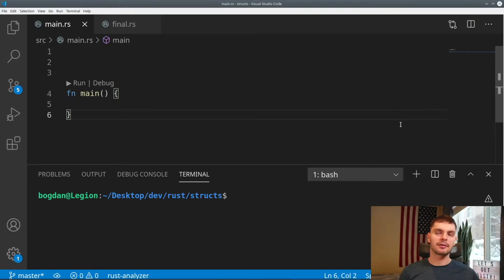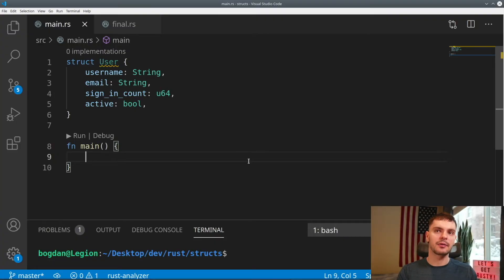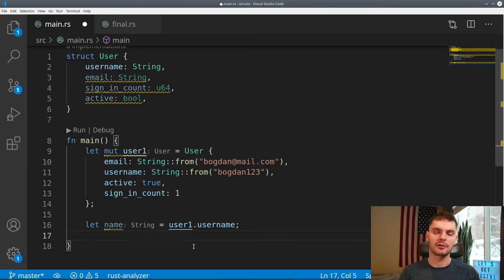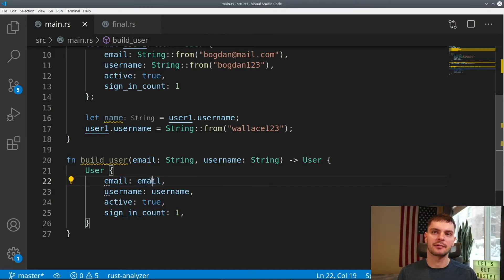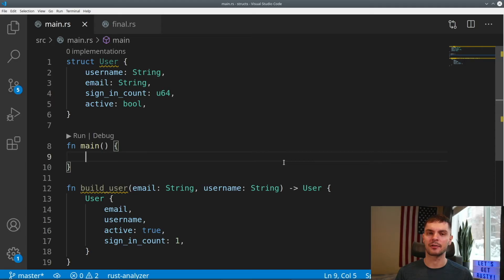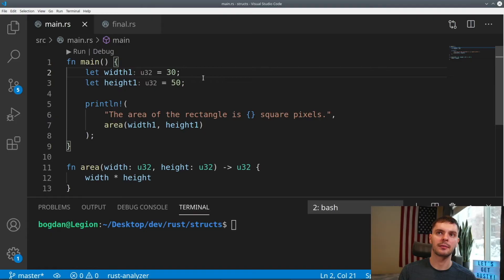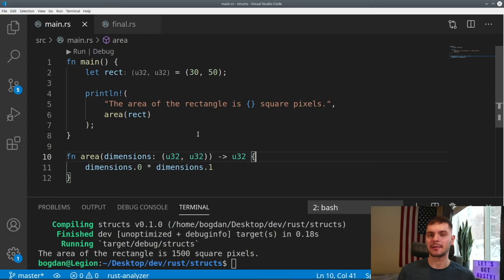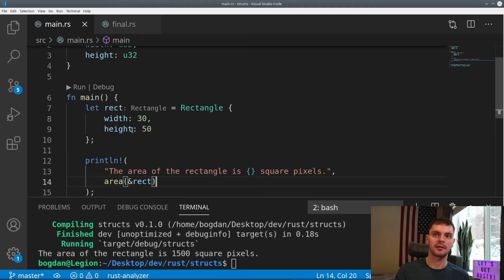Structs in Rust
0:00 Intro
0:36 Defining/Using Structs
3:39 Function Constructors
5:13 Reusing Instance Data
6:00 Tuple Structs
7:10 Example Use Case
11:43 Method Syntax
15:11 Associated Functions
16:47 Outro